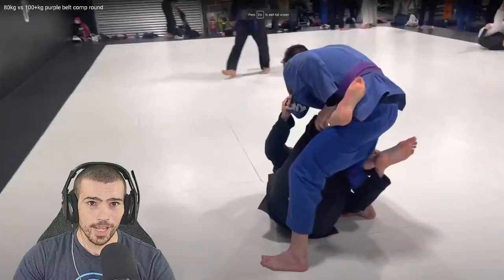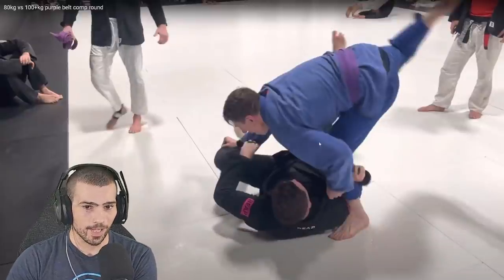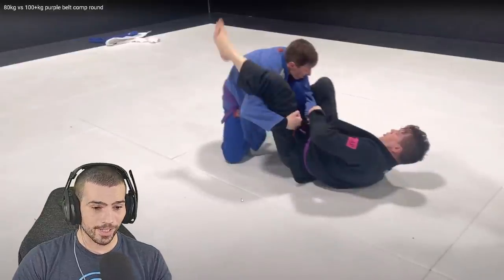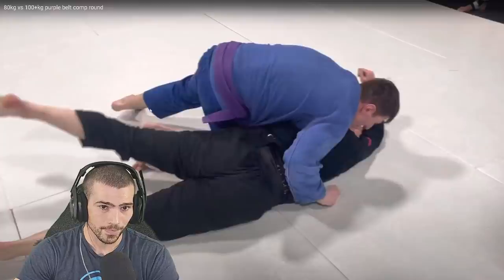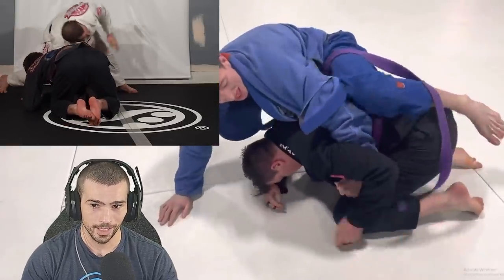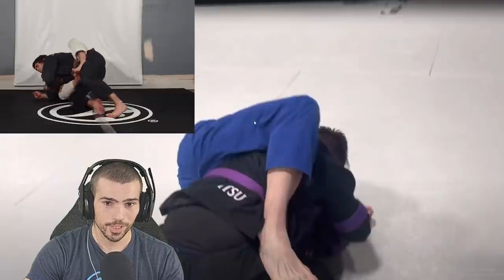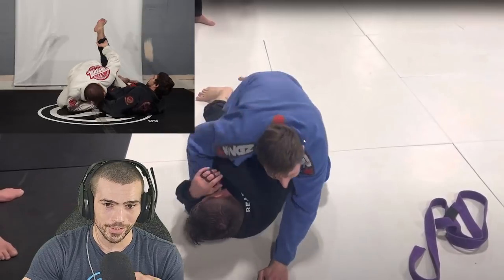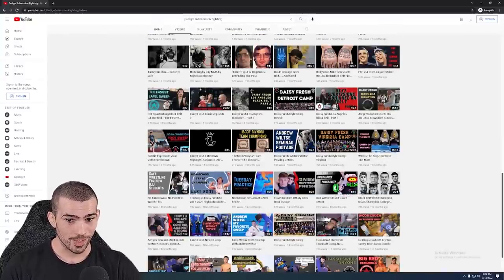Professional BJJ Athlete Breaks Down Purple Belts Roll - With Technique Demonstrations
BJJ Breakdown With Technique Demonstrations - The Black Belt Slayer Returns!

- Invest in your Jiujitsu and start Buzzsawing
- Large variety of Wiltse Content